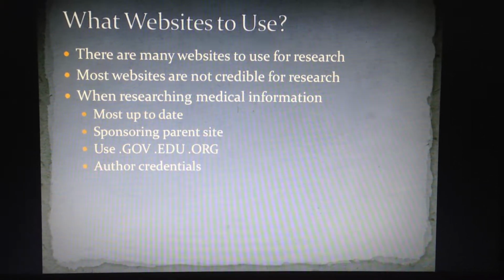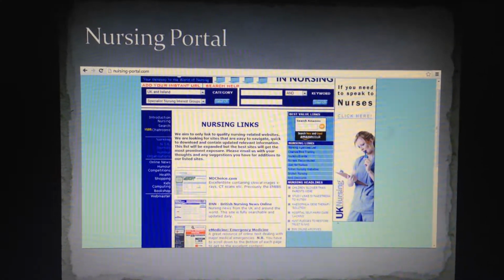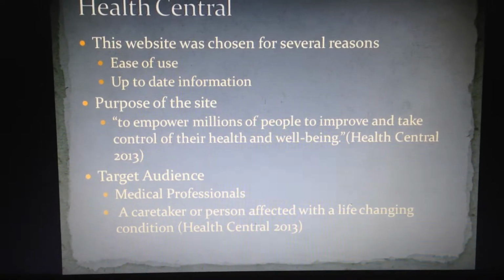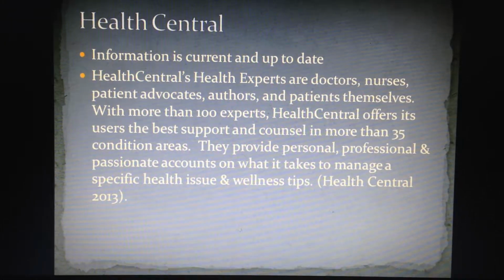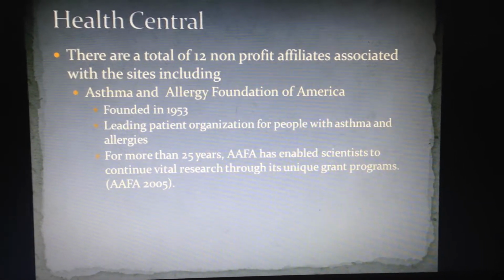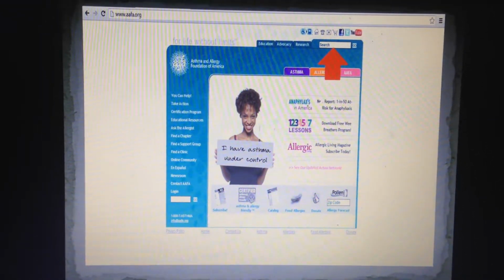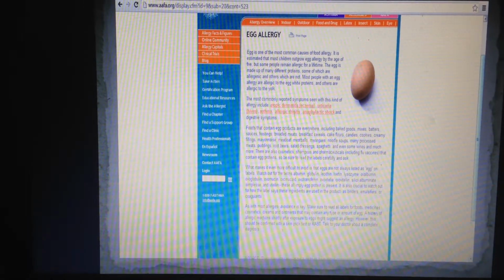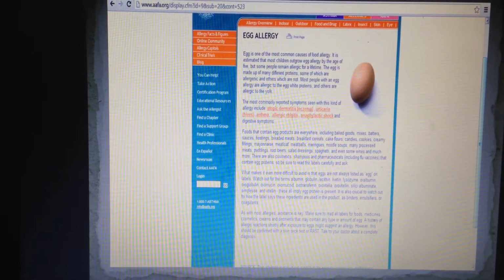Nursing Informatics Tara Murphy